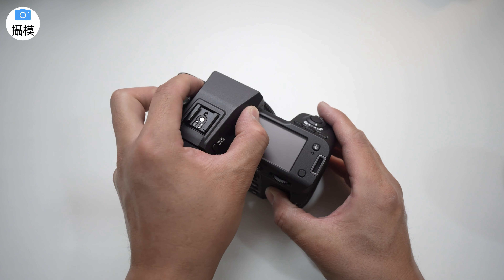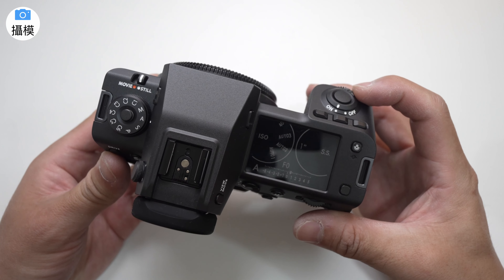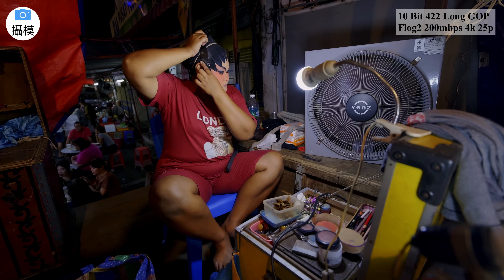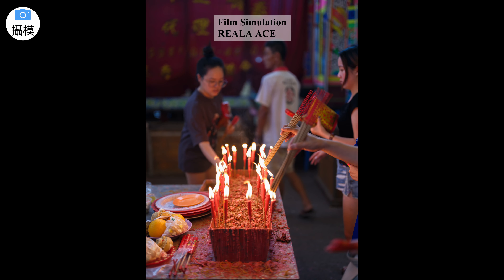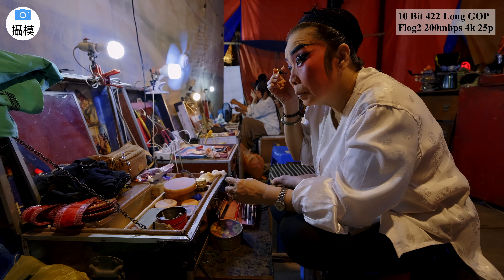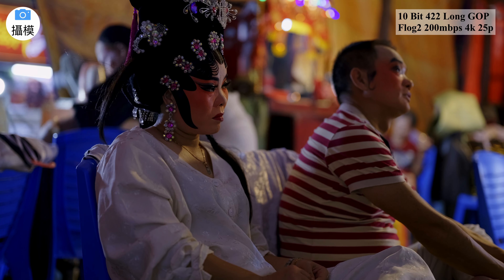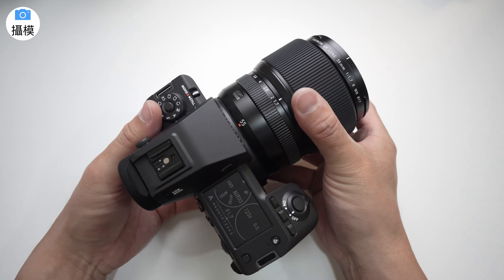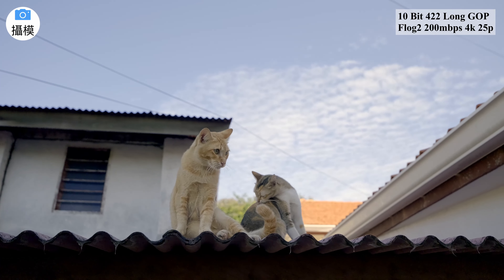FUJIFILM GFX 100 II 富士中畫幅相機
富士 FUJIFILM 全新第二代 GFX 100 II 中畫幅相機，使用最新處理器 X Processor 5，提升了對焦系統，加入了許多拍攝視頻功能，一台很強的中畫幅相機。

拍攝器材：
Sony ZVE1
Sony a7iv
Sony 10-20mm f4 G
FUJIFILM GFX 100 II
GFX 55mm f1.7
GFX 20-35mm f4